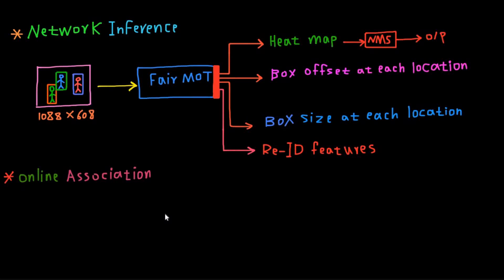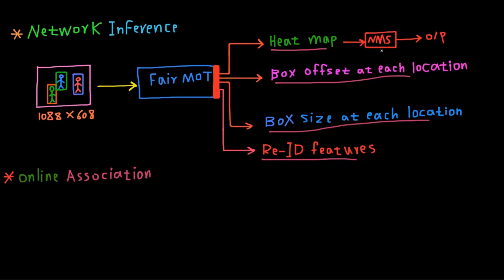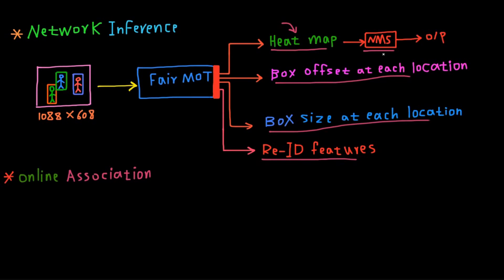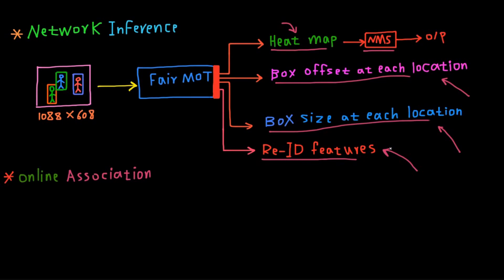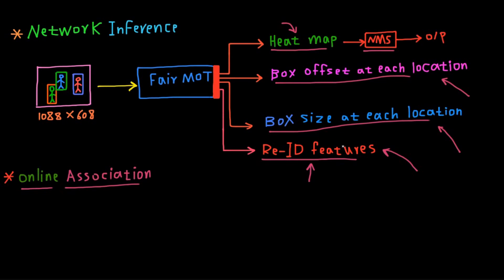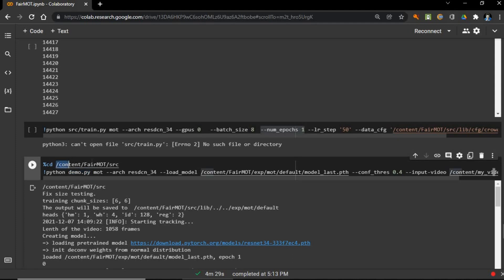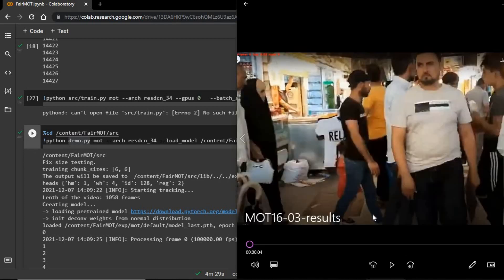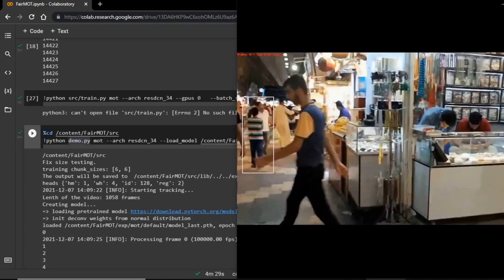FairMOT inference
In this video we will learn how to use our pretrained model.